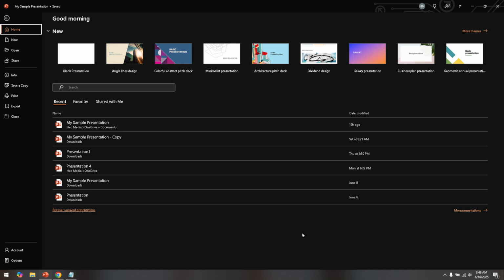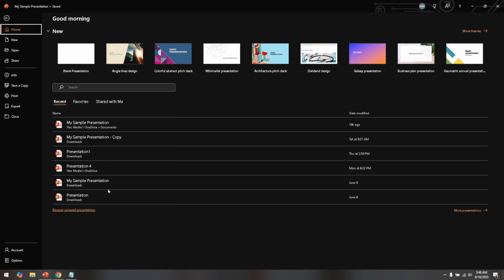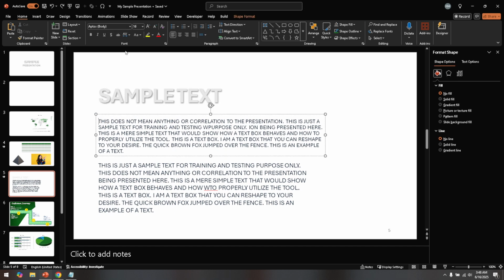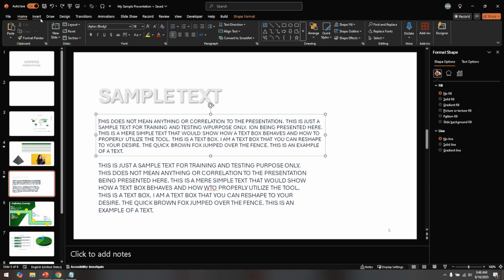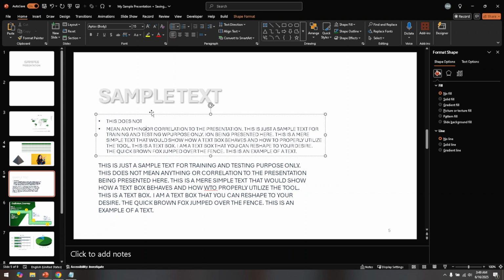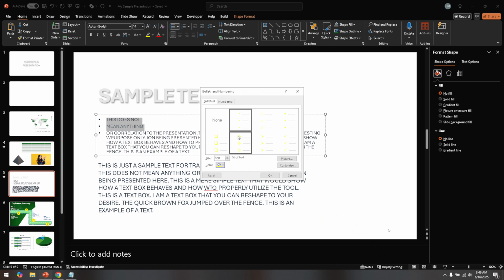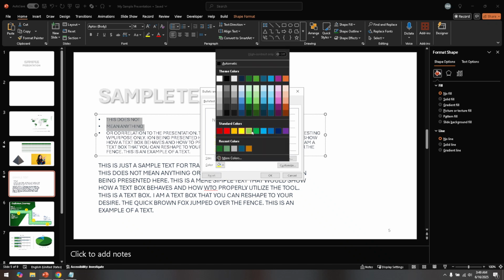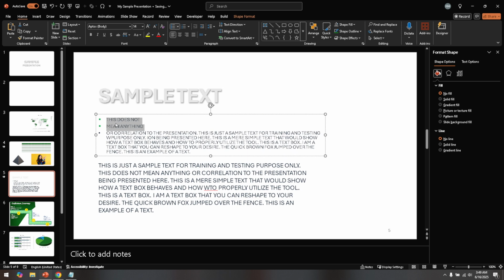How To Change Bullet Point Color in Powerpoint [2025 Full Guide]